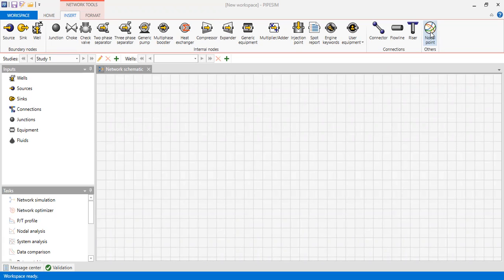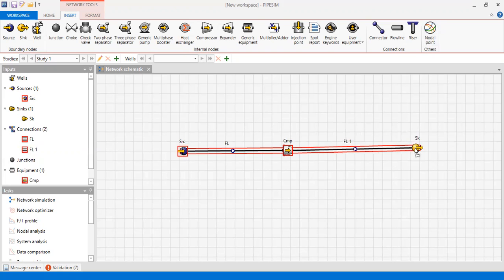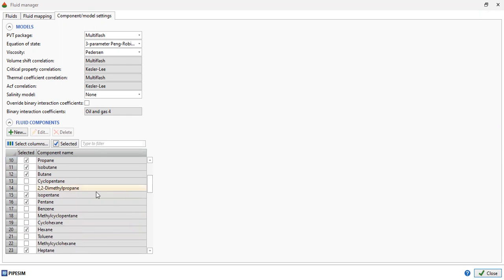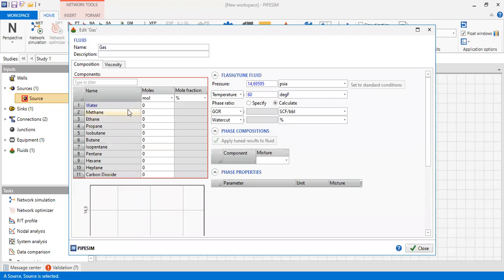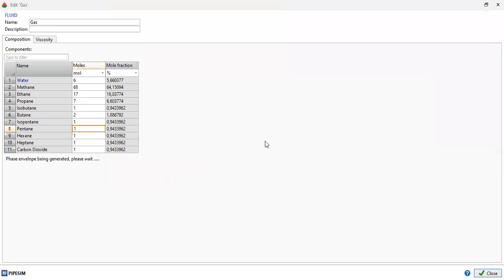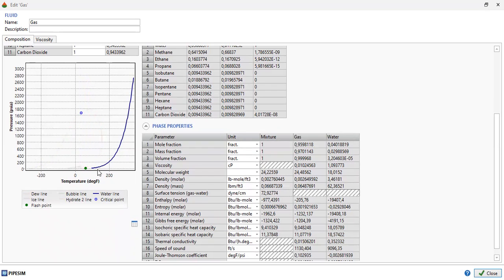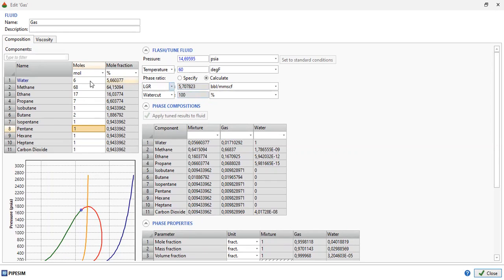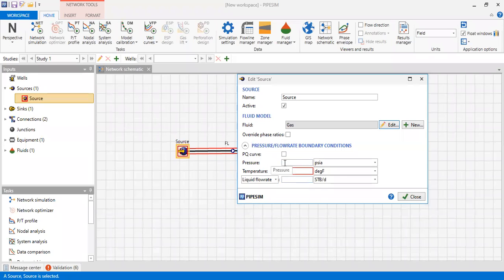Pipesim Network 2: Natural Gas Pipeline, Part-1 (Compositional Fluid Model)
Natural Gas Pipeline in Pipesim

Compositional Fluid Model